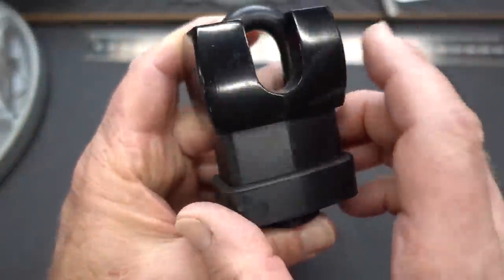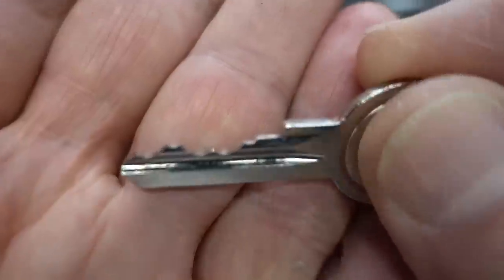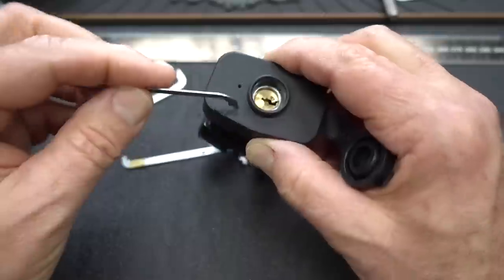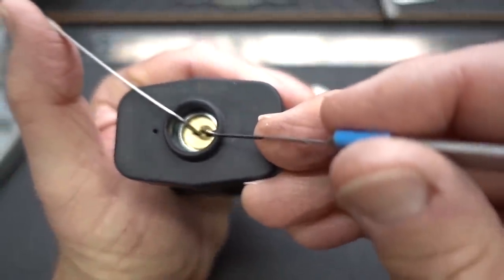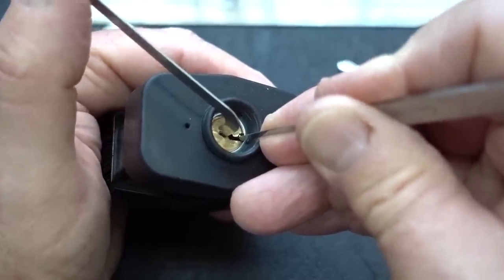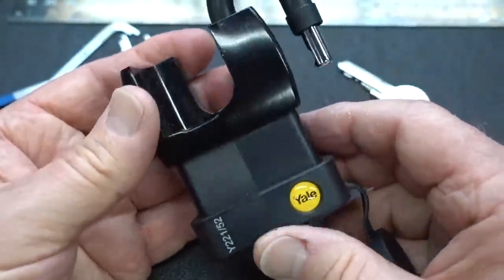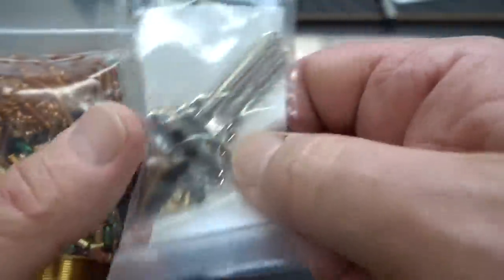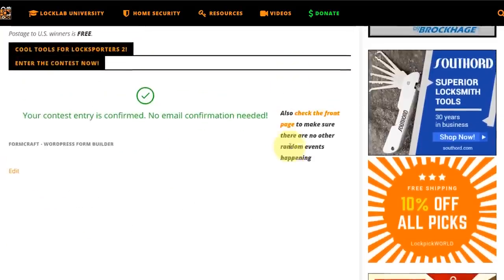(1706) Yale Y221 Padlock Picked Open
In video 1706 we'll look at a Yale Y221 padlock that I got in a trade and I'll show you how to get it picked open, doing my best to explain my tool choices and show you the model numbers.